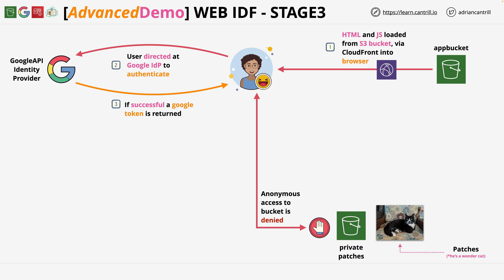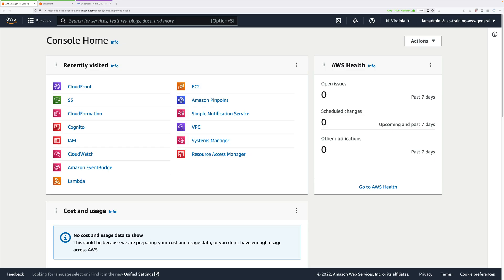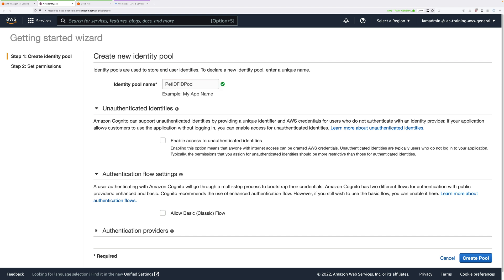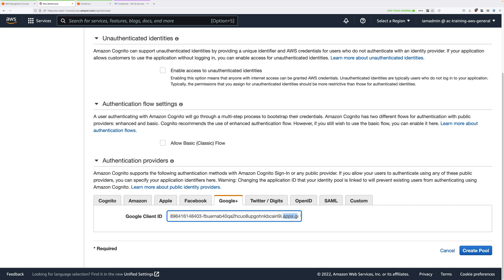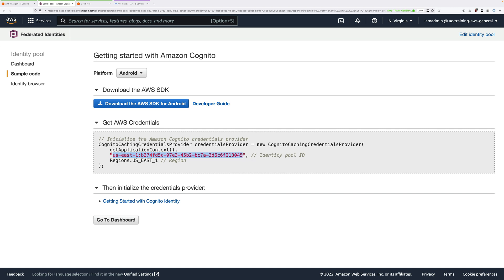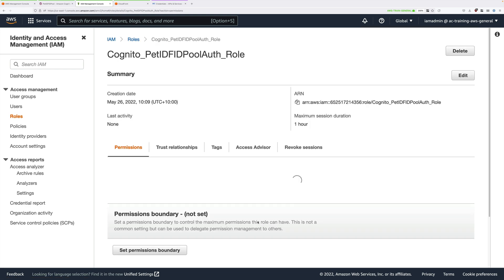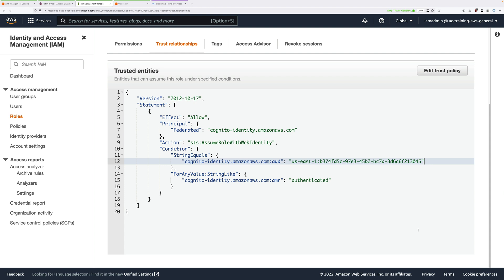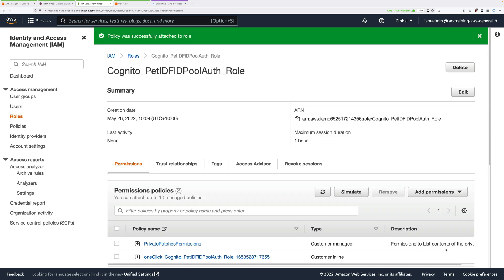Implementing a simple WEBIDF App - PART3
In this advanced demo series you will be implementing a simple serverless application which uses Web Identity Federation.

The application runs using the following technologies

- S3 for front-end application hosting

- Google API Project as an ID Provider

- Cognito and IAM Roles to swap Google Token for AWS credentials

The application runs from a browser, gets the user to login using a Google ID and then loads all images from a private S3 bucket into a browser using presignedURLs.

This advanced demo consists of 6 stages :-

- STAGE 1 : Provision the environment and review tasks

- STAGE 2 : Create Google API Project & Client ID

- STAGE 3 : Create Cognito Identity Pool

- STAGE 4 : Update App Bucket & Test Application

- STAGE 5 : Cleanup the account

DEMO LINKS